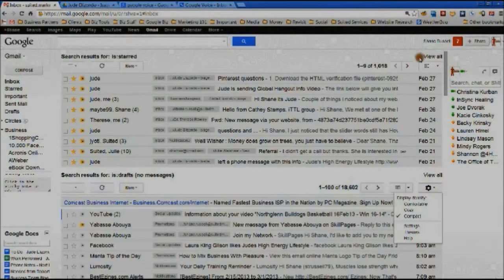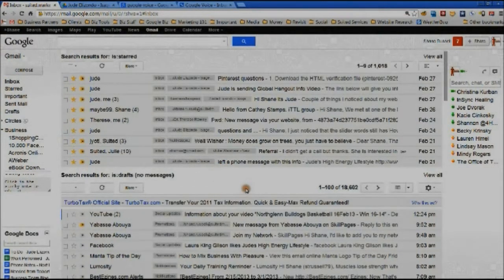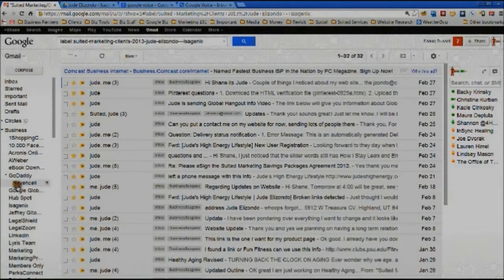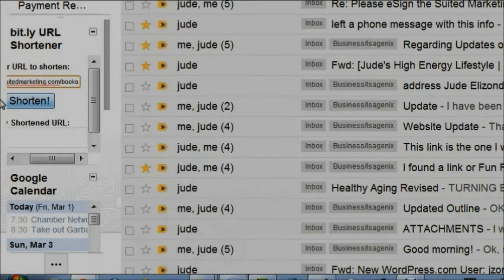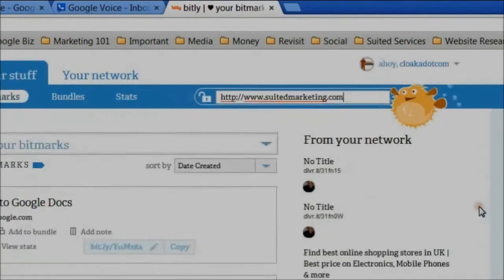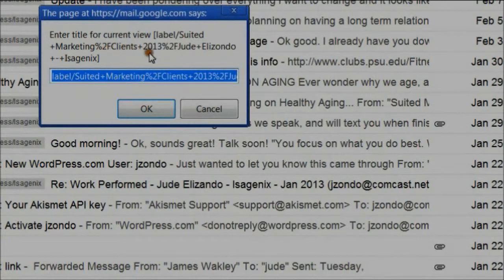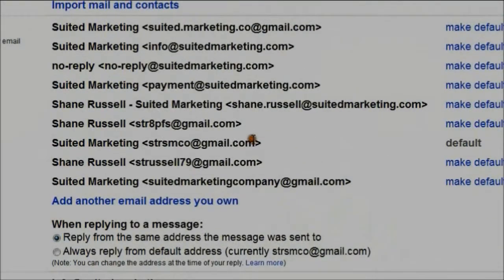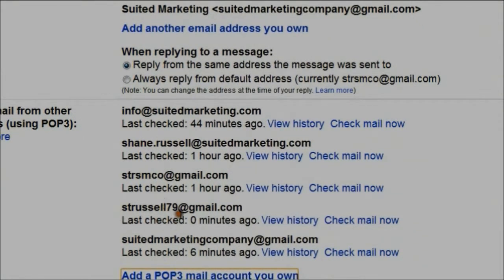Gmail Tutorial Part Two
Learn how to become a master at Google's Gmail in this 3-Part Series.